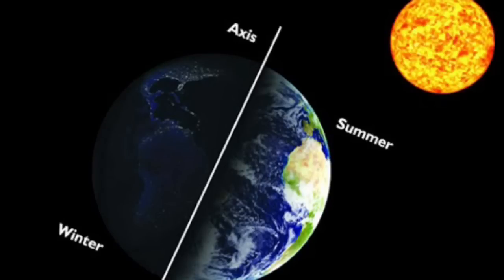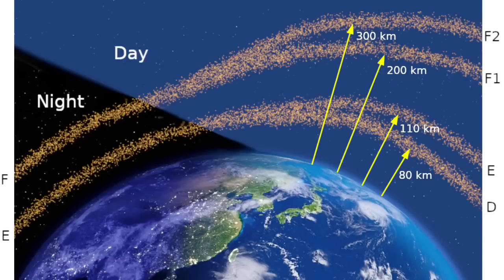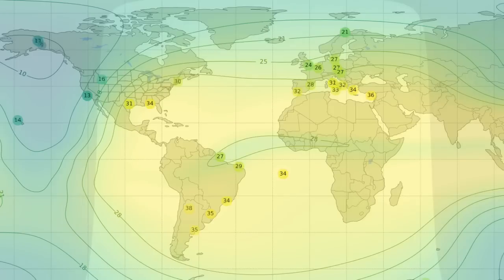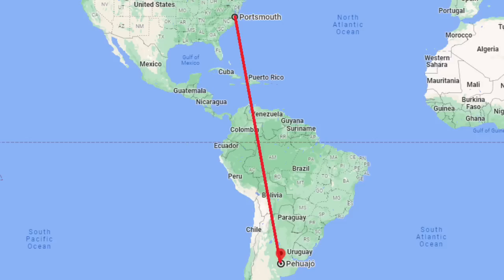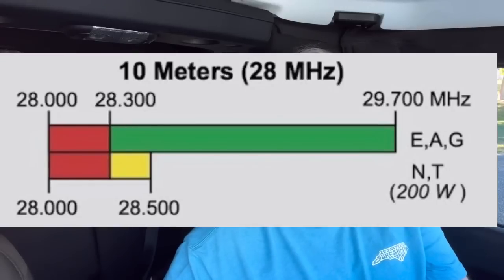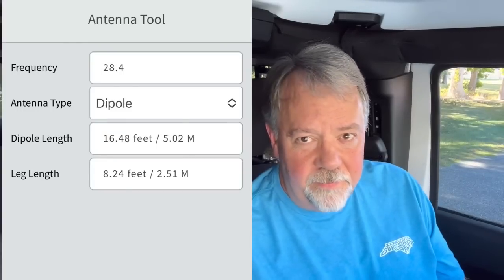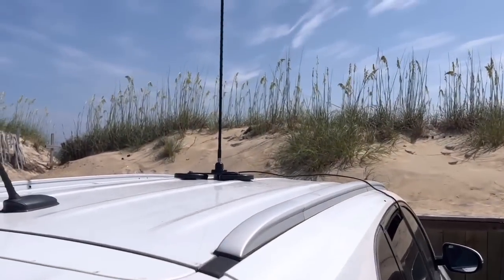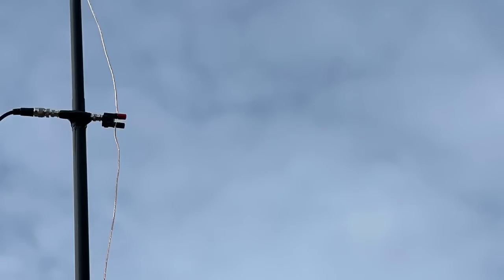Understanding 10 Meter Band Propagation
10 meter band HF propagation. Some tips and what I've experienced.